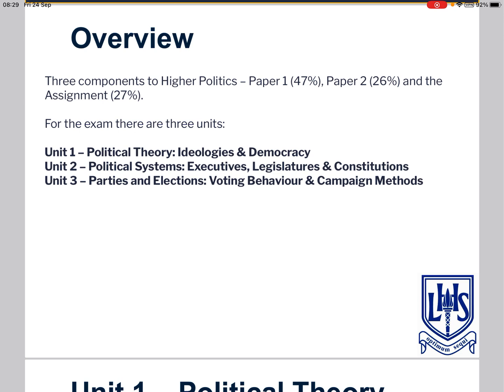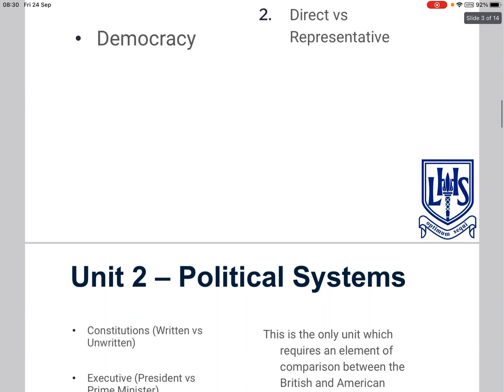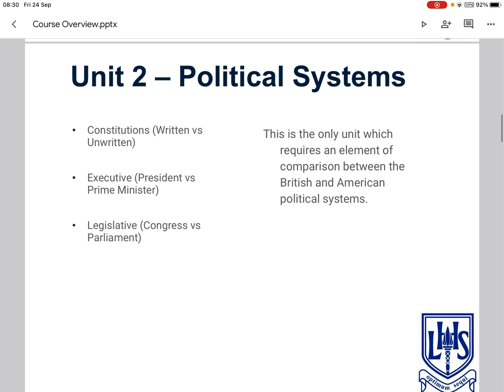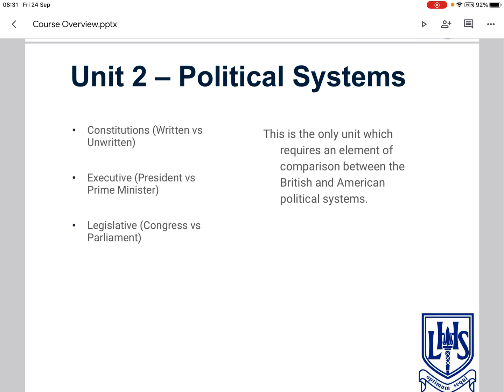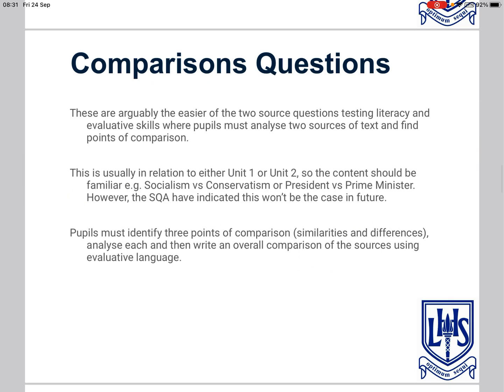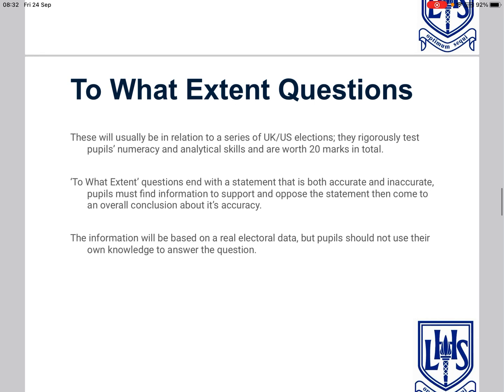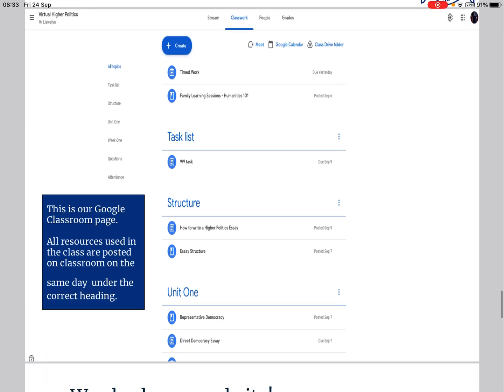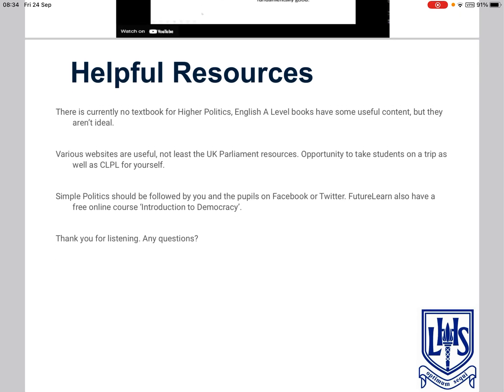Higher Politics 101